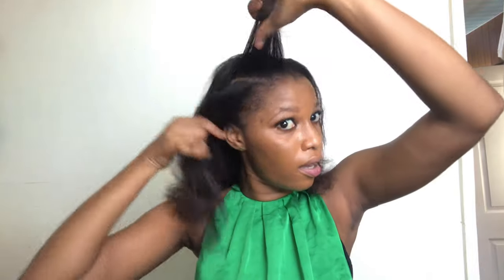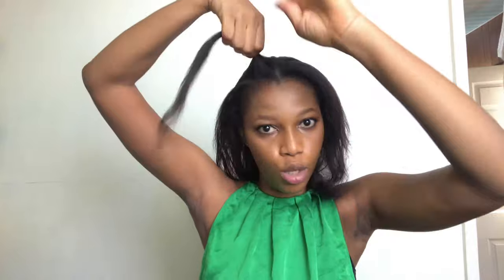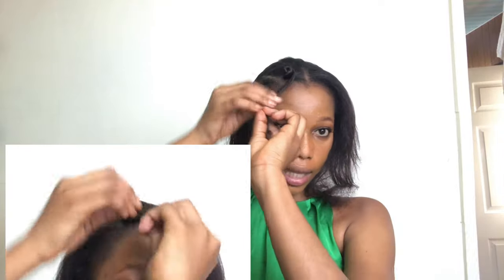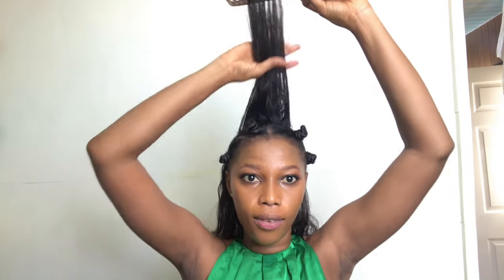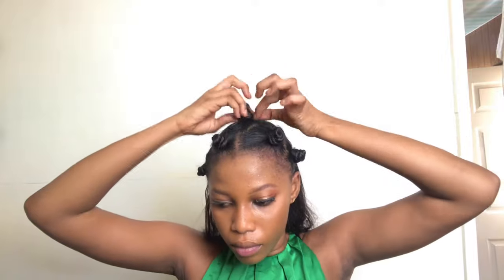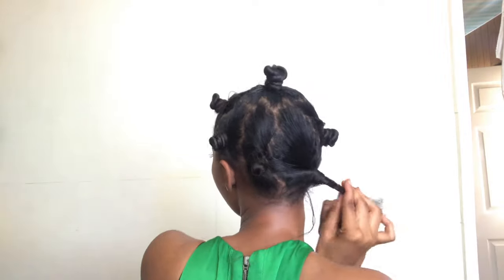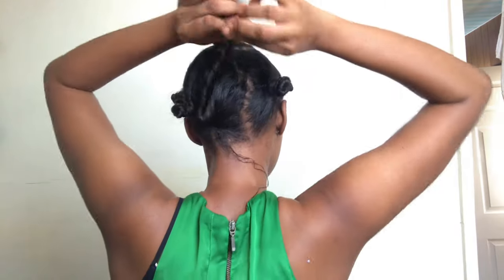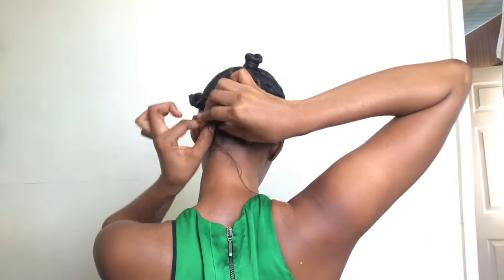Bantu Knots on Relaxed Hair || Very Easy!!!!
If you want a simple/easy tutorial on HOW TO make Bantu Knots relaxed hair, please watch!!! (These instructions also work on natural hair as well)It should be easy to follow and easy to understand.

If you have any questions, please leave them in the comments section

Press 'LIKE' if you like the video and would like more.